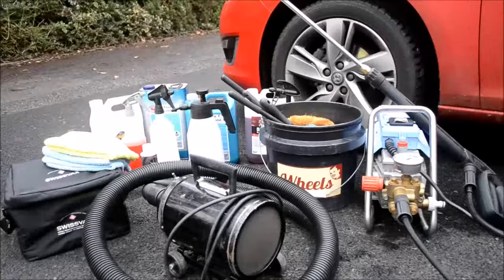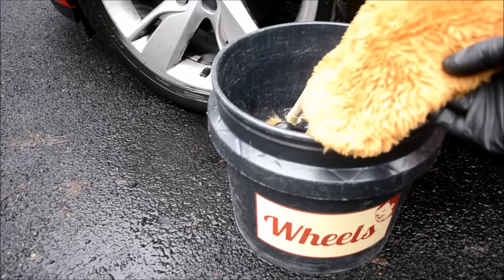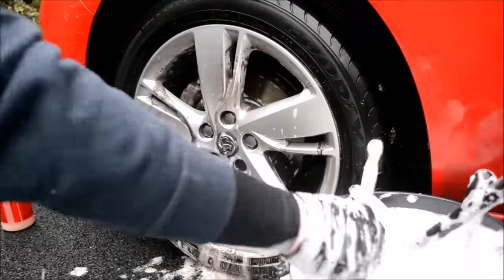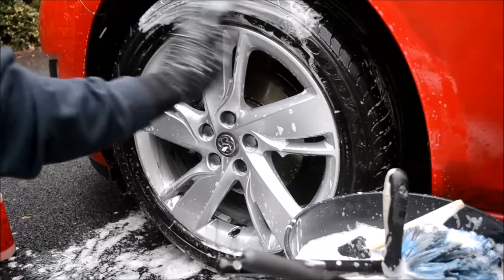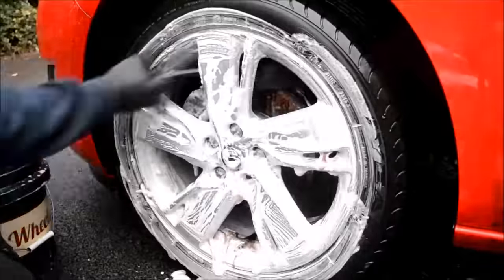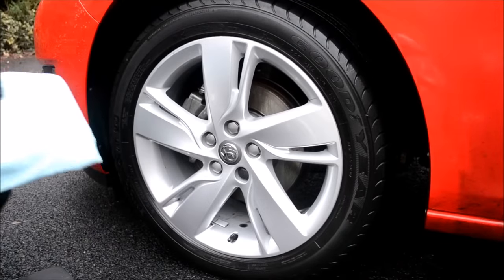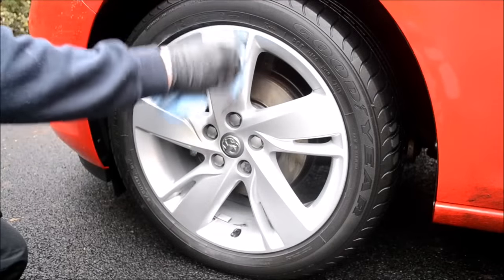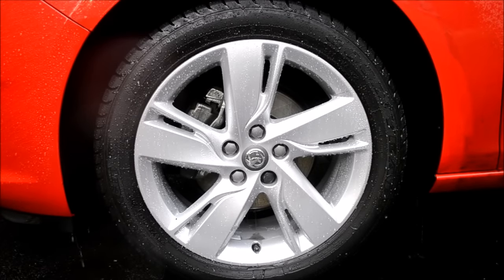How to SUPER CLEAN Your Wheels!!!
A complete Alloy Wheel Detailing Guide. In this video I show you my alloy wheel detailing regime. I cover products, tools and equipment, including cleaning, decontaminating and protecting.

Swissvax Shield
Swissvax AutoBahn Wheel Wax
Bilt Hamber Korrossol
AutoSmart Tardis

Song: Like Apollo - Jimmy square.